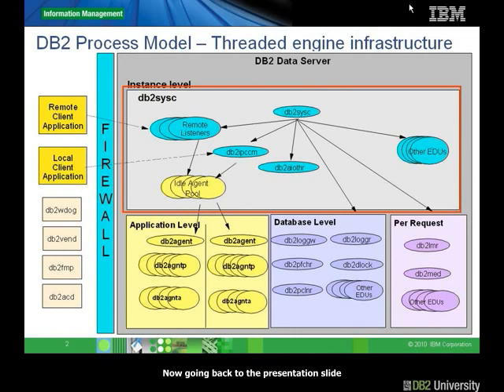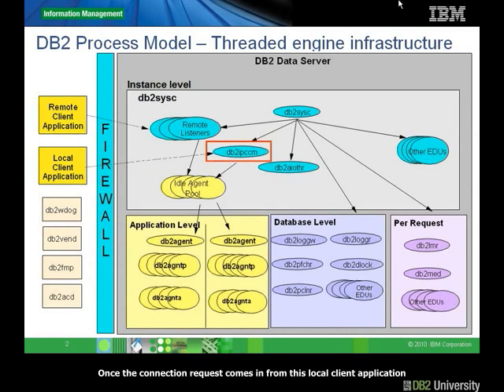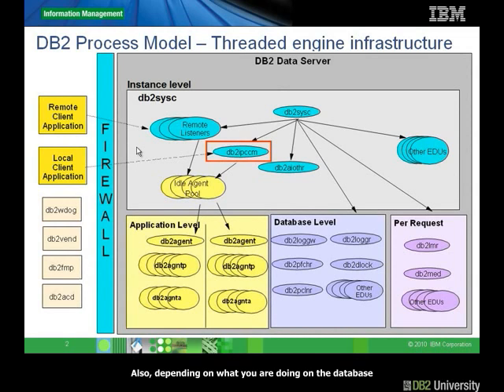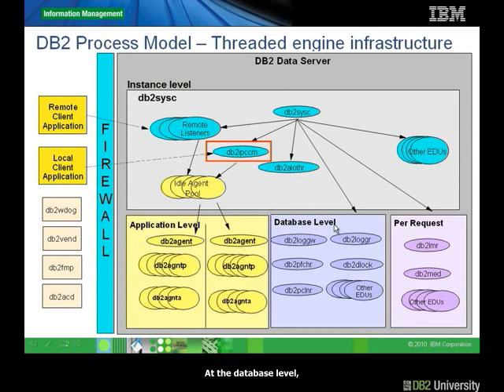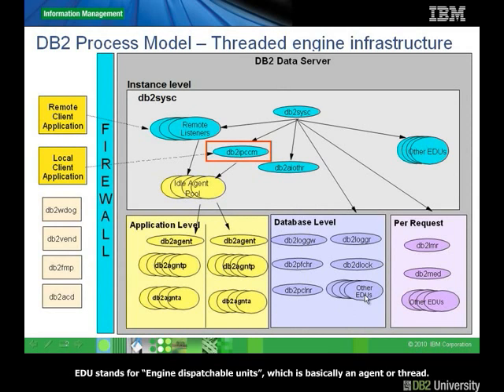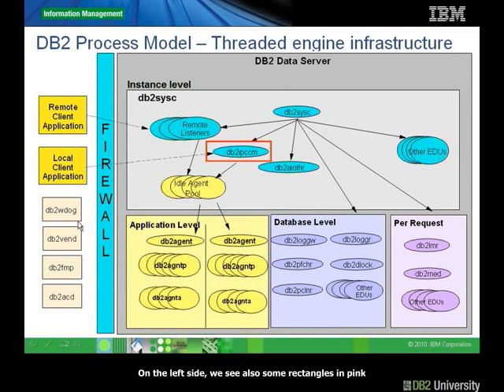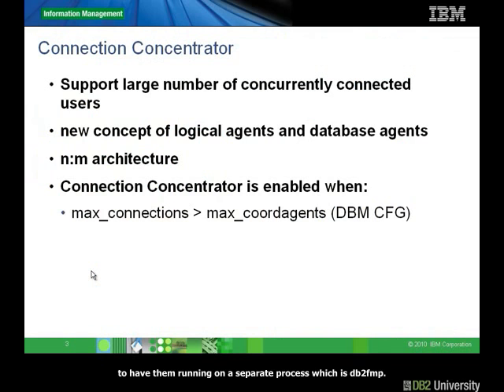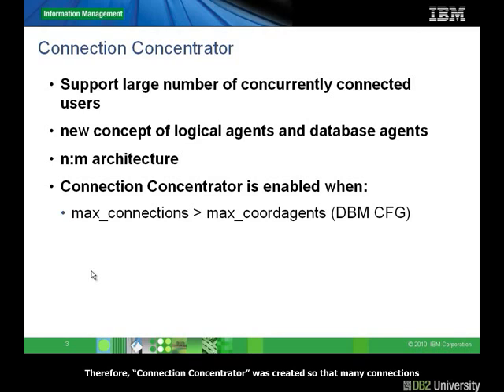Process Model_2